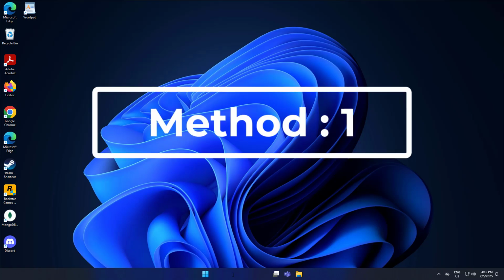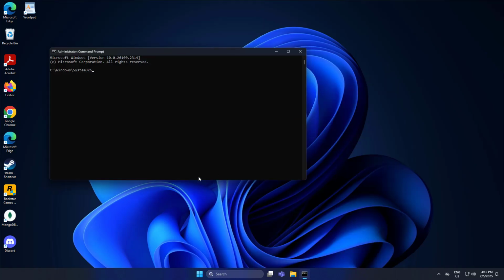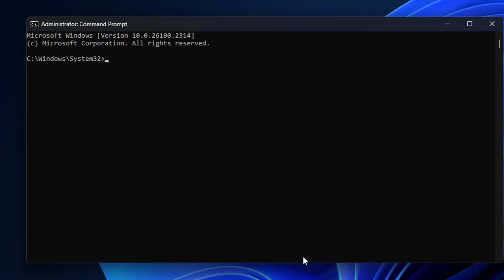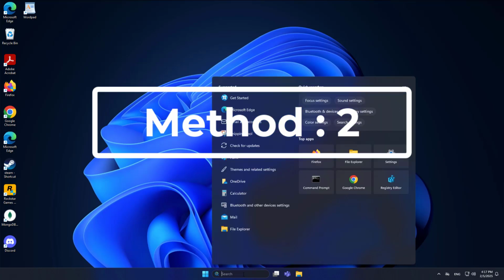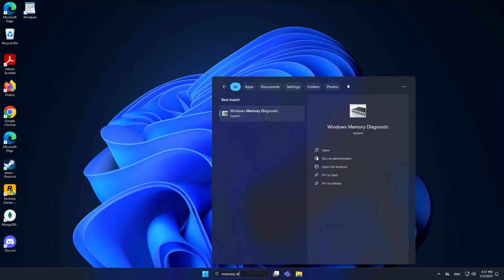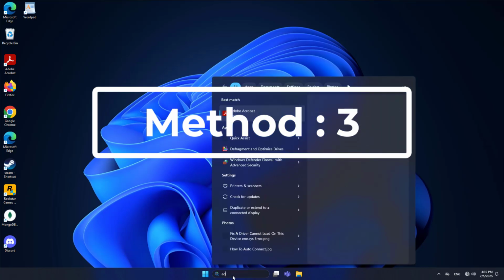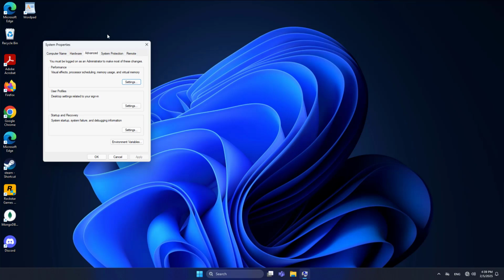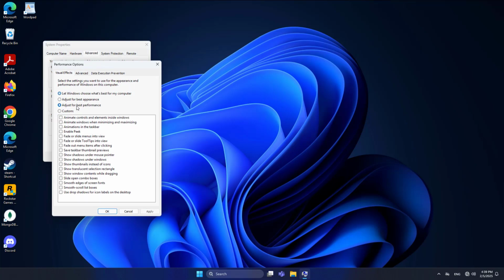Fix Laptop Still Slow After Reinstall Windows or Factory Reset In Windows 11/10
This Tutorial Helps to Fix Laptop Still Slow After Reinstall Windows or Factory Reset In Windows 11/10

00:00 Intro
00:10 Method 1 - Check Disk
01:24 Method 2 - Memory Diagnostic
03:04 Method 3 - Advanced System Settings
03:28 Closing